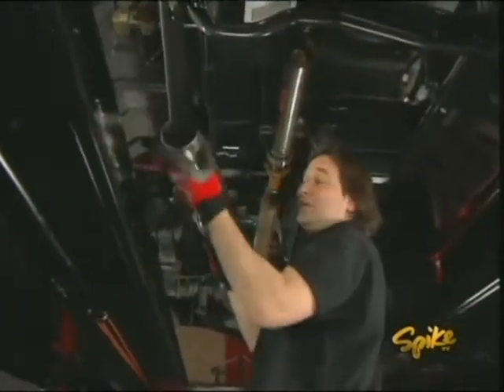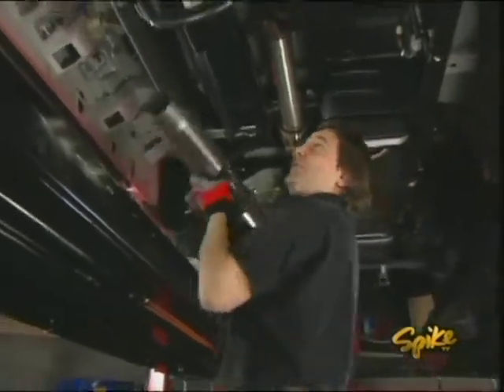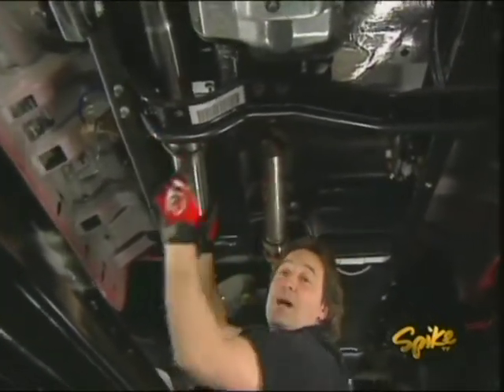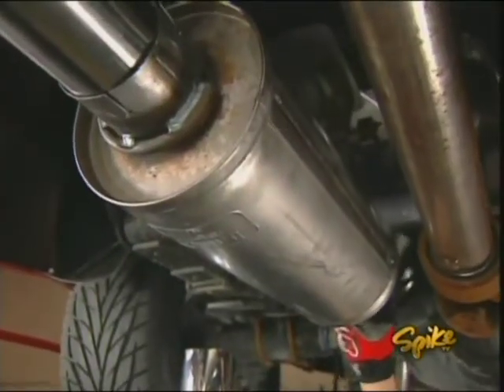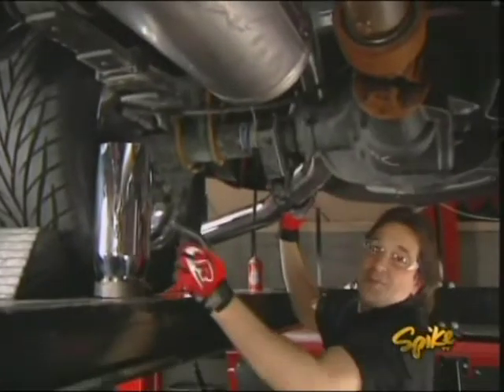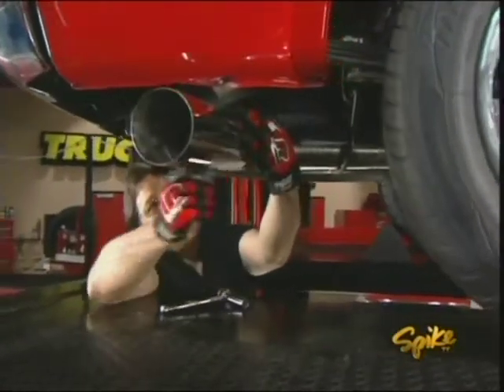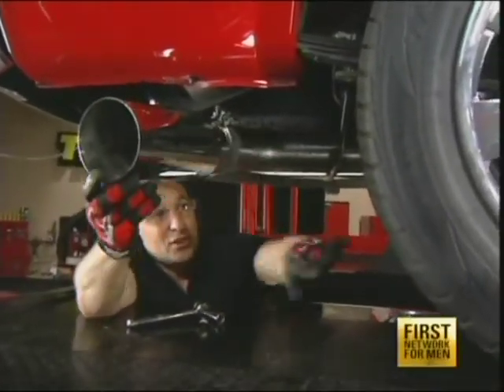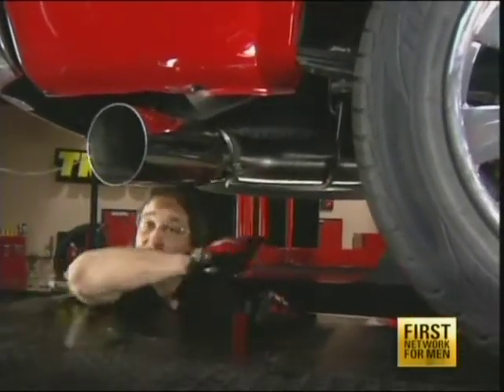Ford 7.3L Monster Exhaust system from Banks Power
In a Trucks! TV episode from 2003, Stacey David installed a Banks PowerPack on a 2002 Ford F-250. This video show the Banks Monster exhaust portion of the install. And since it is an older video, please check our website for more up to date product information. (For the full PowerPack install